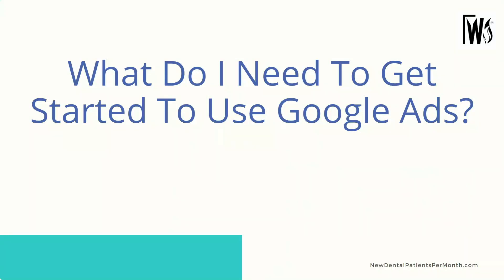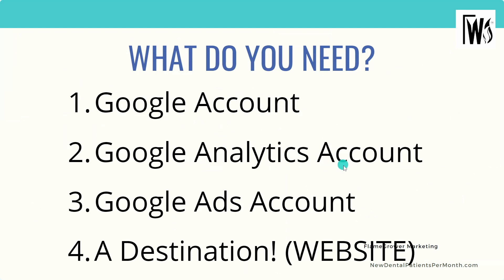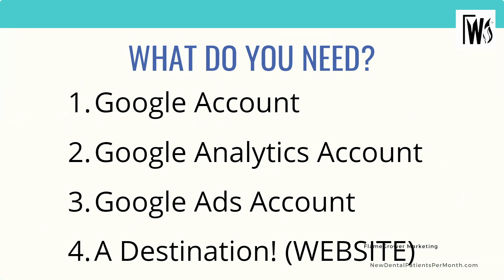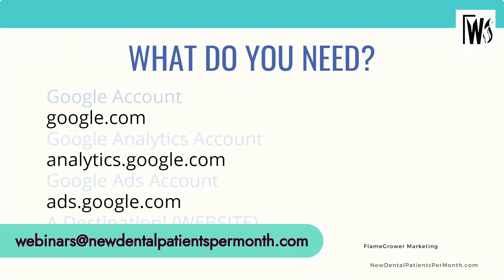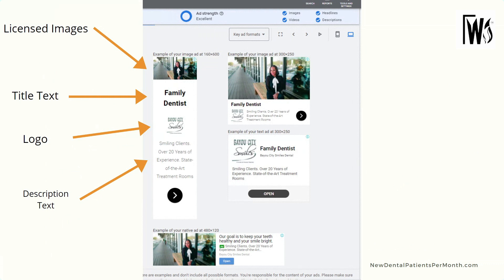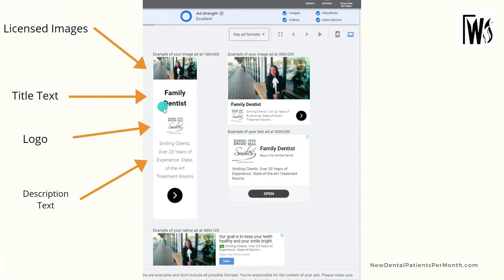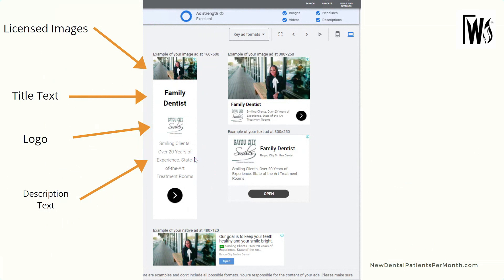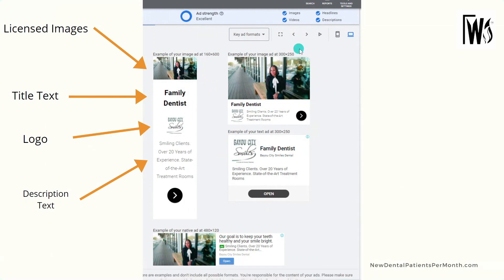What Do I need to Get started to use Google Ads?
Video Tag: What Do I need to Get started to use Google Ads?